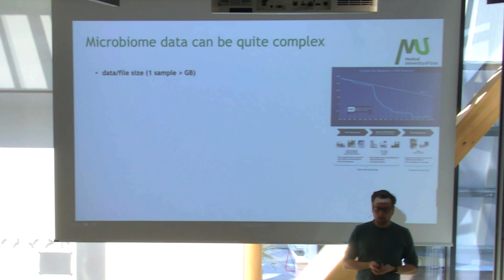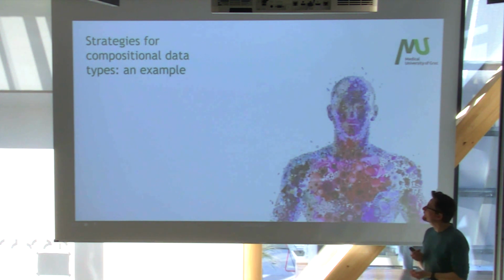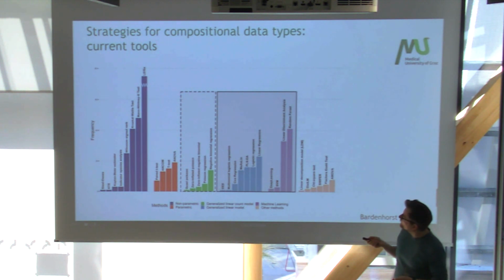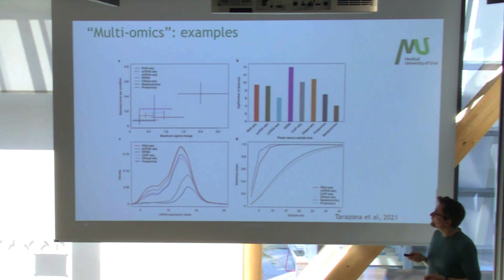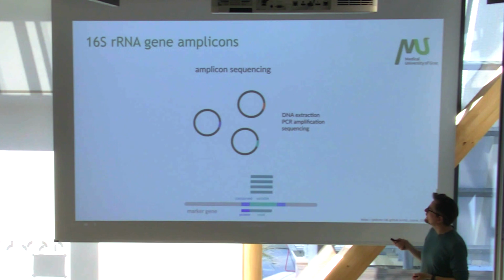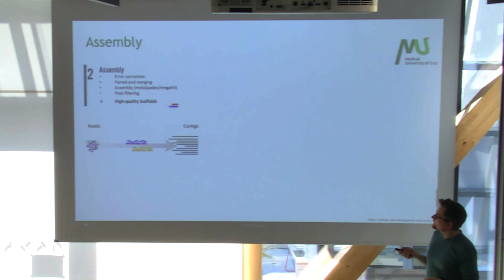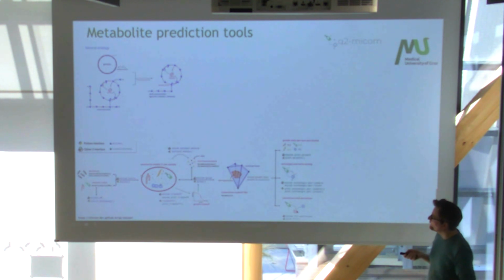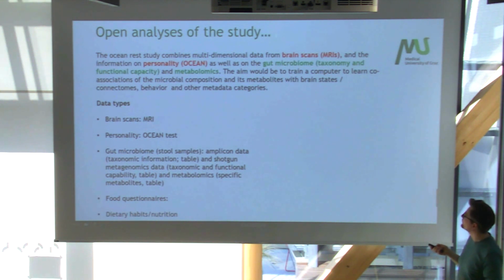Common challenges of microbiome data analysis by Alexander Mahnert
Microbiomes include a complex interaction network of microbes, their metabolites, and the host environment. These data types are often huge, but sparse. Hence, extracting meaningful information and interpretations can be quite challenging. We will present typical datasets and state-of-the art methods how to make sense out of this mess of datasets.